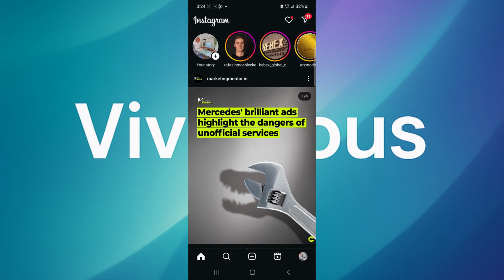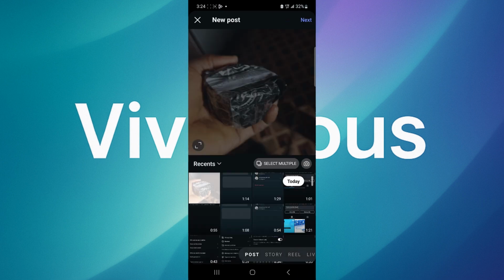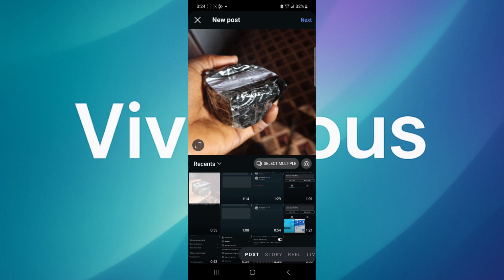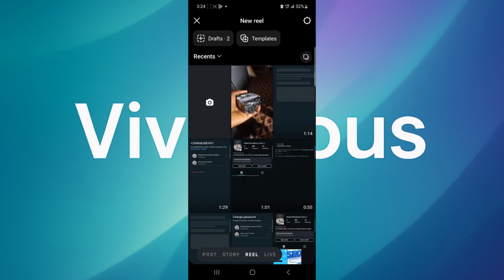How To Add Voice Over to Instagram Reels & Videos (2025 Full Guide)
Make your Instagram videos talk! 🎤 Learn how to add voice over to Instagram Reels (and other video posts) in 2025. This guide covers the built-in voiceover tool and tips for using external apps for advanced narration. Boost engagement and tell your story with your voice! 🚀